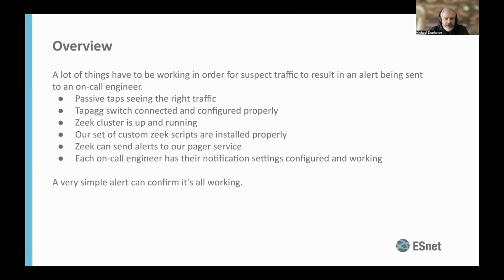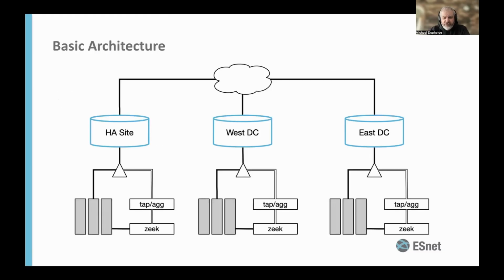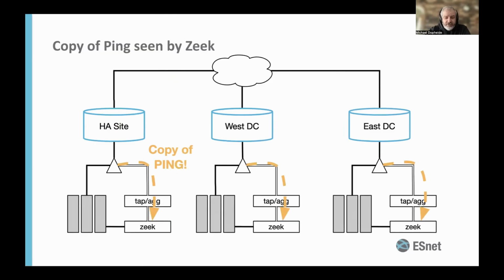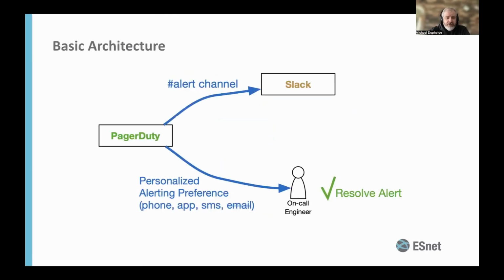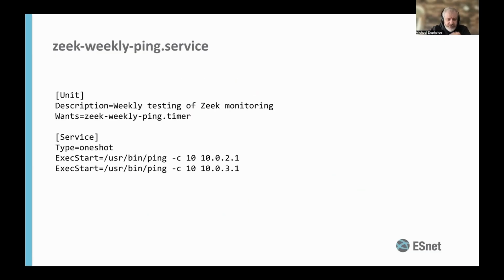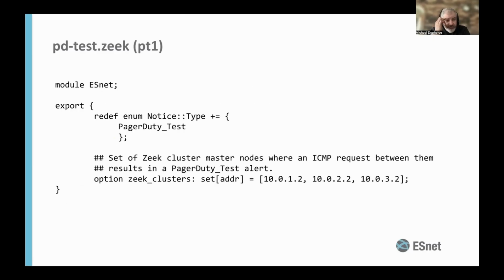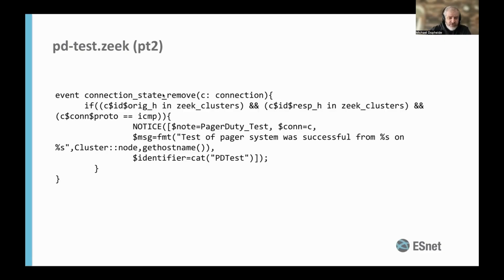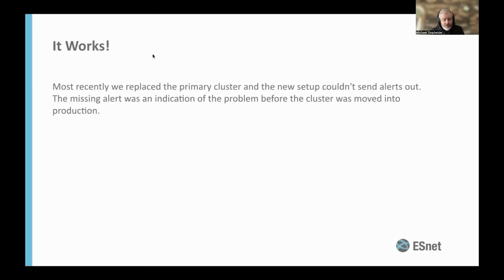Test Your Zeek Alerting Pipeline with a Simple Script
Most Zeek deployments assume that if nothing's alerting, everything's working. But what if your alerting pipeline is broken?

Michael Dopheide walks through a simple script with a big payoff that his team uses to test their full detection and alerting stack every week. If the alert doesn't come through, something's wrong.

What's covered:
- Why passive monitoring alone isn't enough to verify your stack
- How the weekly ping test works across three data centers
- The Zeek script and systemd timer that make it happen
- A real example of catching a misconfigured cluster before it went live